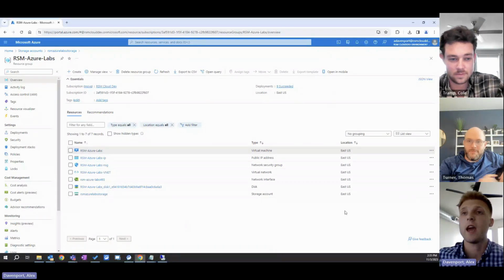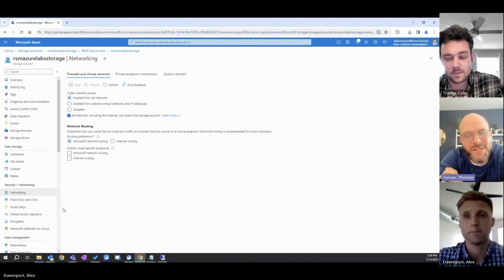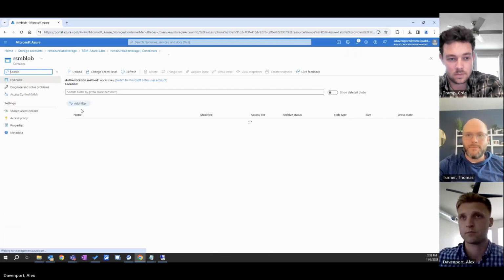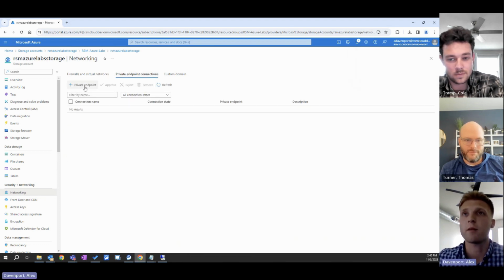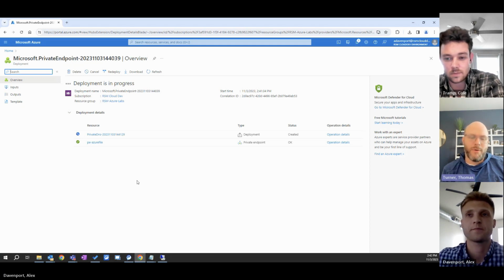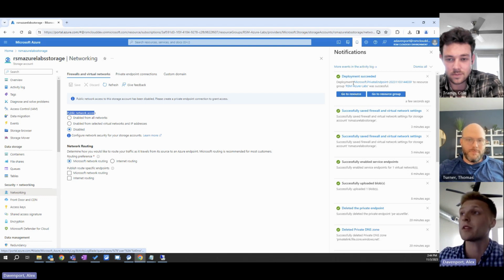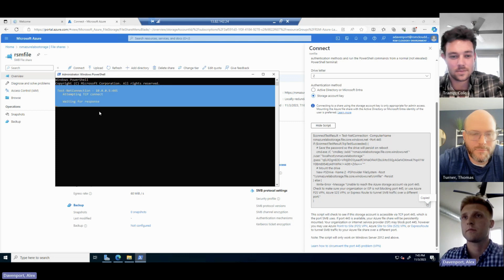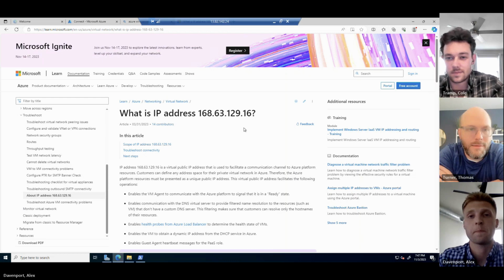Azure Public Endpoints